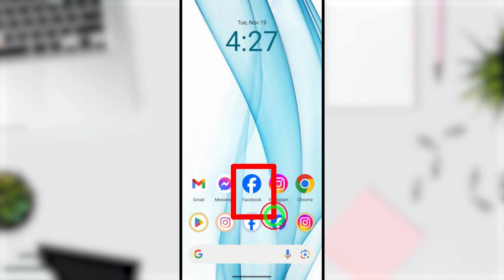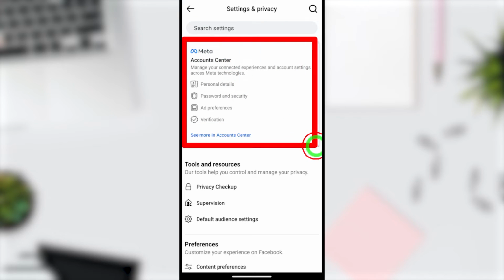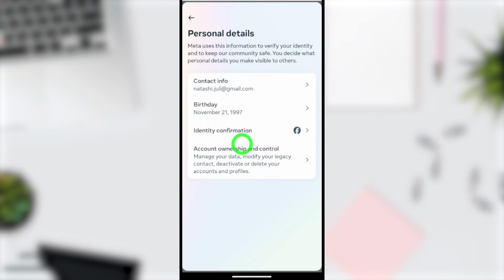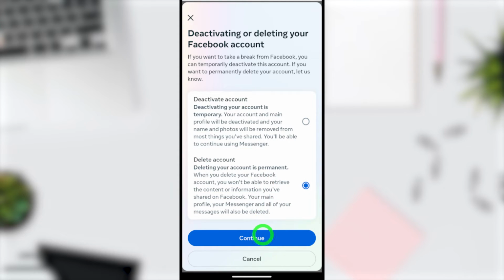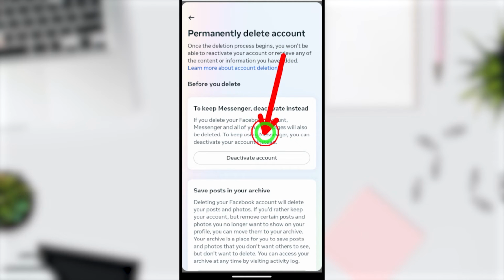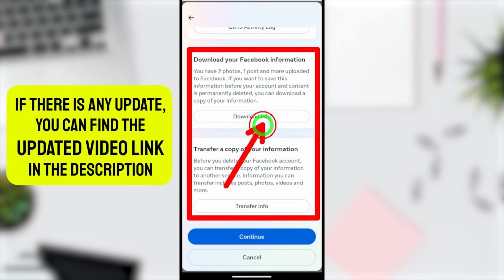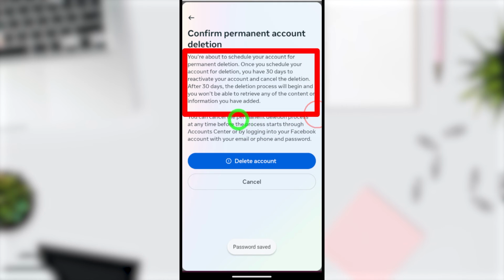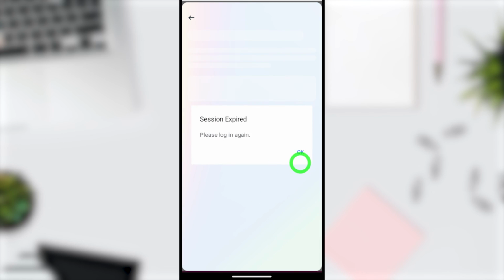🚀Definitive Guide: Delete Facebook Account Permanently in 2025 Explained AppFixi ✅ fbid @AppFixi ⓕ​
This full tutorial guides how to delete fb id explained by appfixi. So is the latest full guide to delete for both android and iphone find more updated tutorials/playlists on appfixi youtube channel.